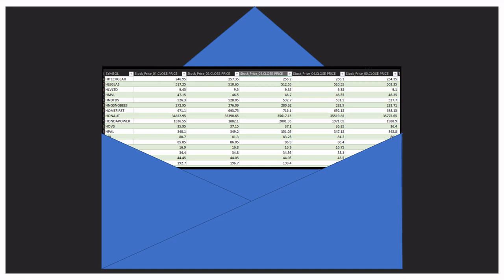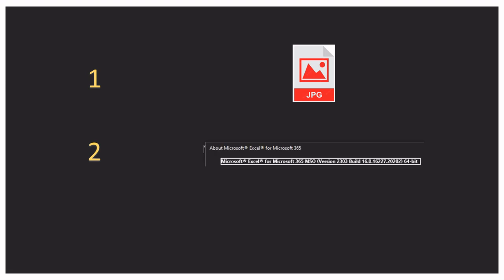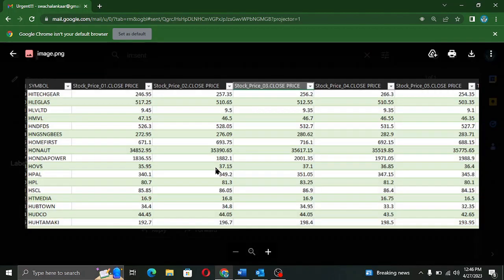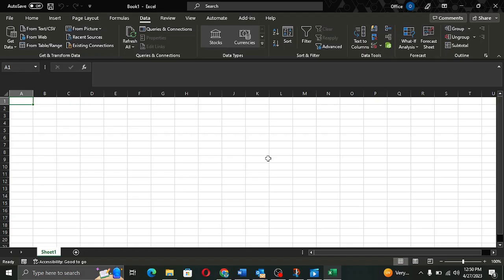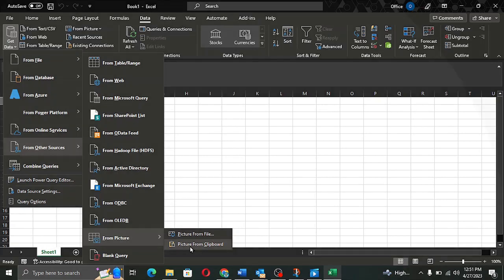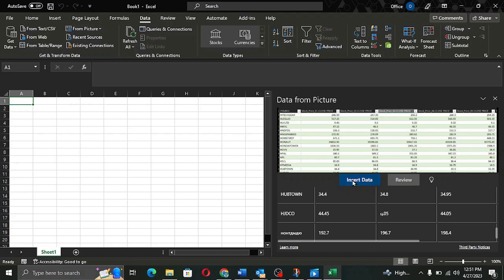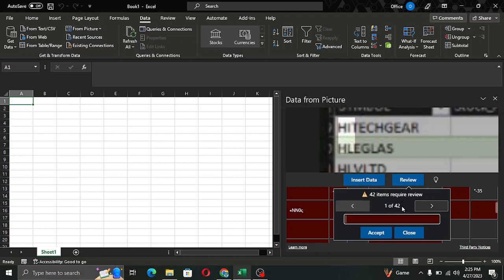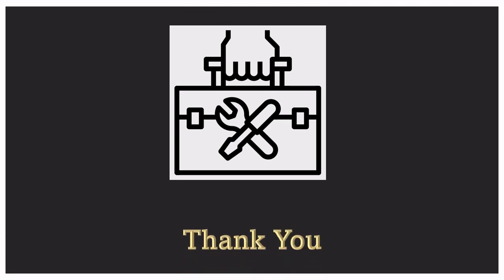Extract text from images using Power Query in Excel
We might want to extract text from images sometimes and Power Query comes in as a handy tool. It has the capability to read text and ask us to review if in doubt.